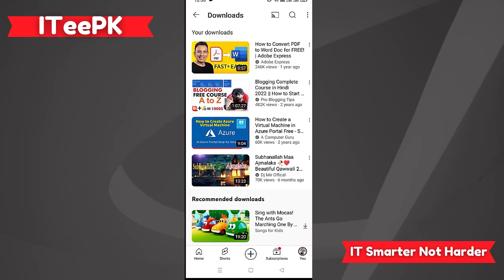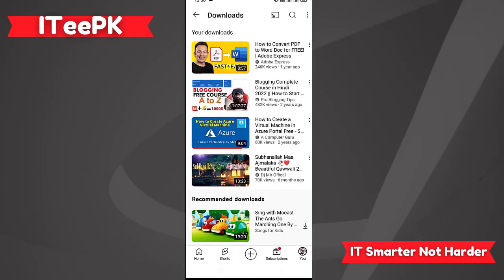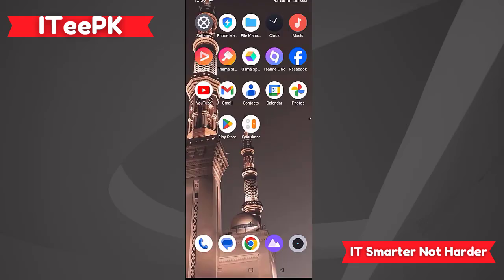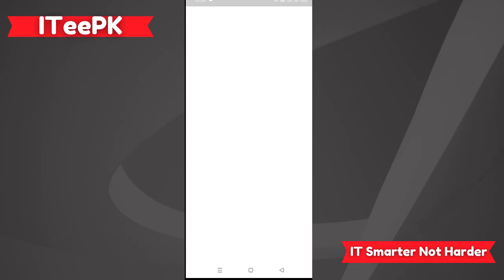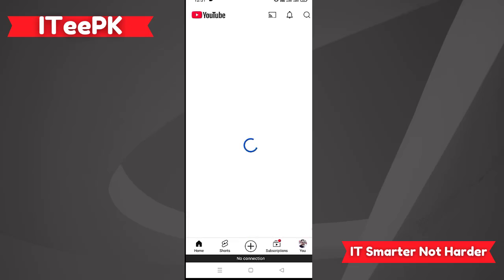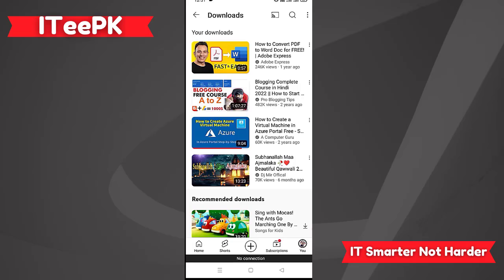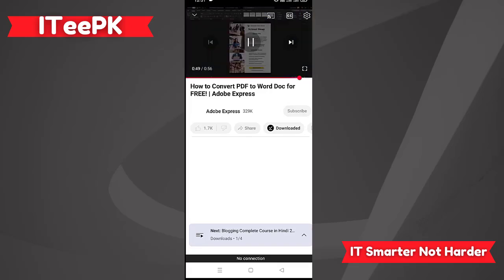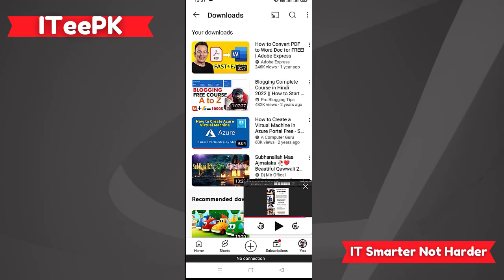Ultimate Guide: Download YouTube Videos on Phone in Seconds!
Are you tired of buffering while watching YouTube videos? In this quick tutorial, I’ll show you the ultimate guide to effortlessly download YouTube videos on you phone in just seconds!
Whether you want to save your favorite music videos or tutorials for offline viewing, this guide has you covered.

🔍 What You'll Discover:

The fastest method to download YouTube videos on Phone
Tips for managing your downloaded videos
How to ensure your downloads play smoothly offline
Storage tips to maximize your phone’s free space for downloads

💻 Explore More:
Want to learn how to download videos on your PC or laptop? Don’t miss my other tutorial: Download Videos on PC

Note: This tutorial demonstrates a completely legal and compliant method for downloading YouTube videos for offline use.